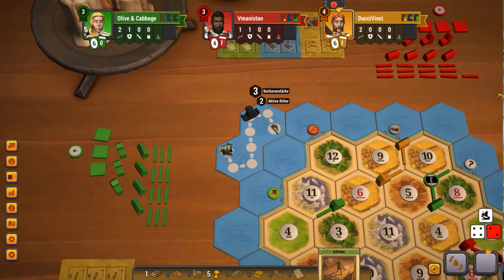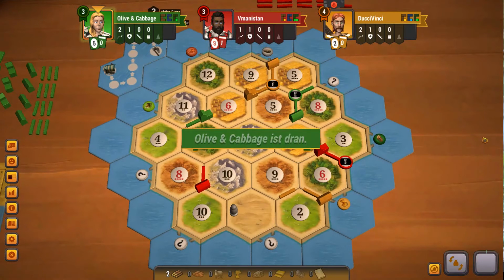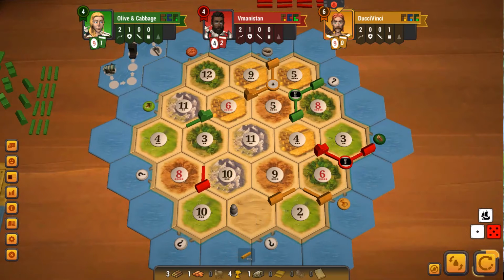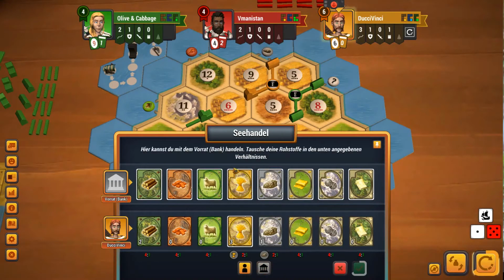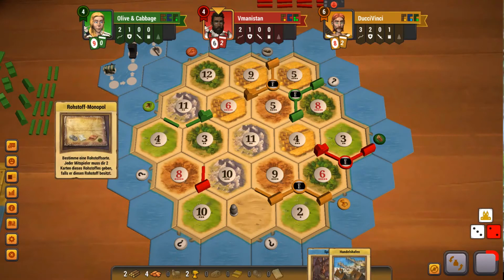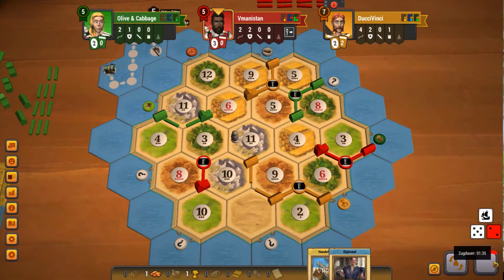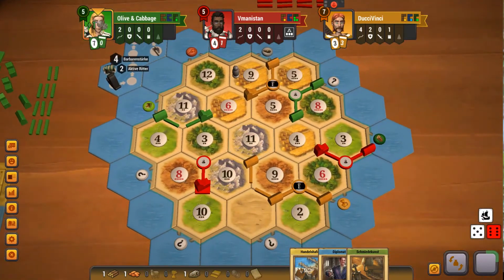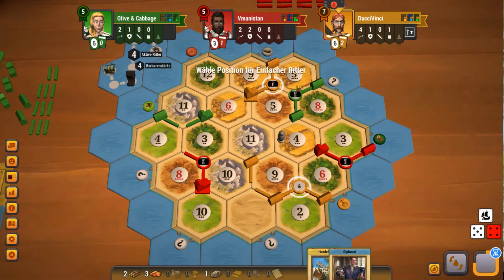Producing ZERO commodities - DucciVinci's Cities&Knights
Port strategies are actually a respectable option in Catan Cities&Knights, since a weaker settlement spot is tolerable if you have a great city.
This game is almost a textbook example of such a strategy as well as playing without commodities.

Played on Catan Universe 04/15/21.